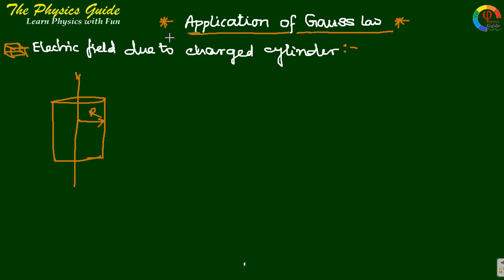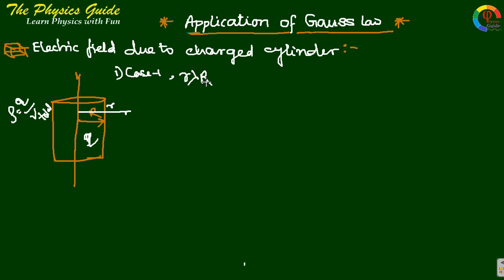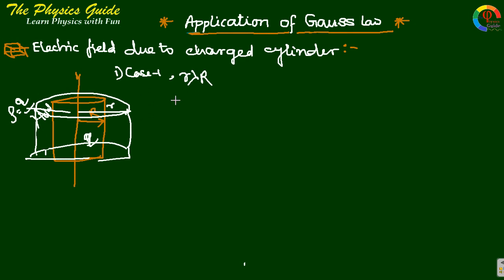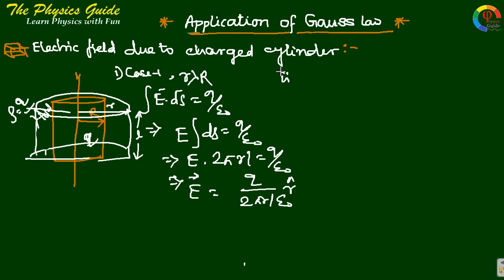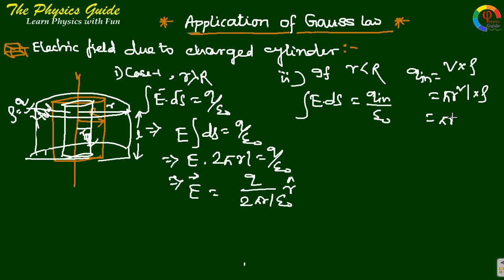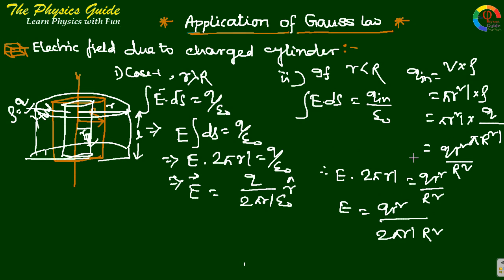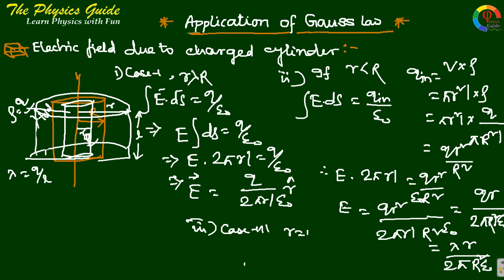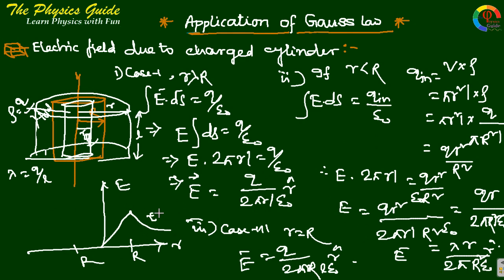Gauss' law's application - Electric field due to Charged cylinder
The Physics Guide is a free and unique educational YouTube channel. This channel covers theory classes, practical classes, demonstrations, animations, physics fun, Puzzle and many more of the Physics. This lectures and demonstrations help the students of H.S., B.Sc., B.Tech., JEE ( Main &Adv.), NEET, Diploma etc. Most of the lectures are presented in demonstration method.